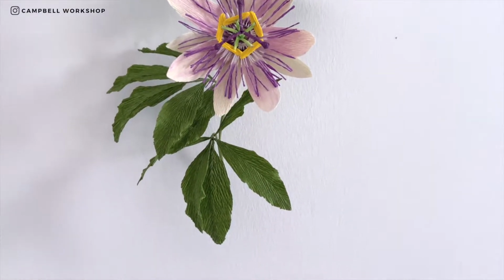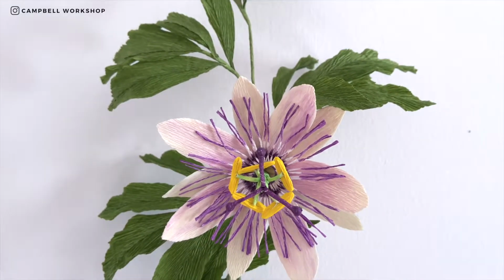MAKING BLUE PASSION FLOWER with Crepe Paper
Today we are going to make the Blue Passion Flower that we have referenced the book " A Garden Eden" . We have referenced two different illustrators- Nicolas Robert & Michael Boym. Passion Flower comes in 500 species of vines and I can’t even research all of 500 variations!

Crepe papers in 90g Beige & Yellow, 180g Olive Green
Acrylic paints in Yellow, Green, Purple, Black & White (Optional)
Floral wire in 20 & 26 gauge
a pair of flat pliers and wire cutter
a pair of Tweezers
a pair of scissors
Paper clips
Paintbrush
our templates
UHU Glue
Hot Glue

COME AND CHAT WITH US I!